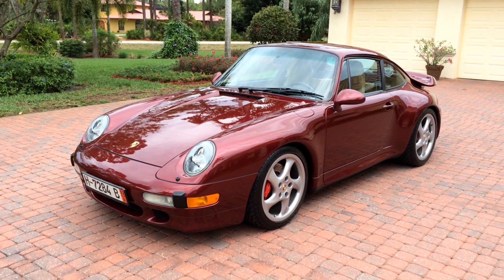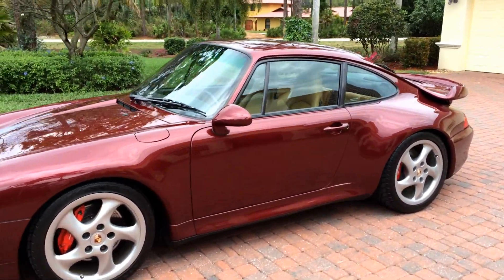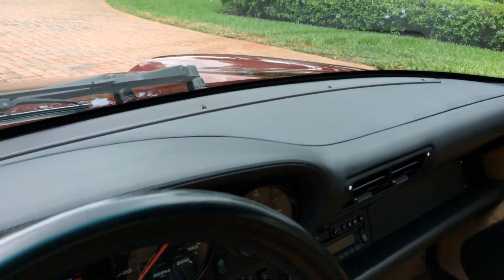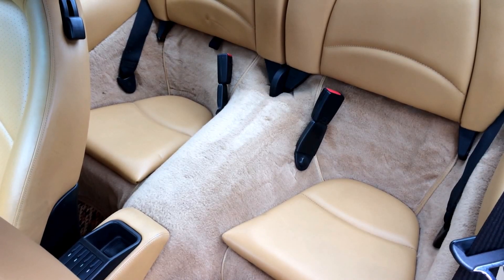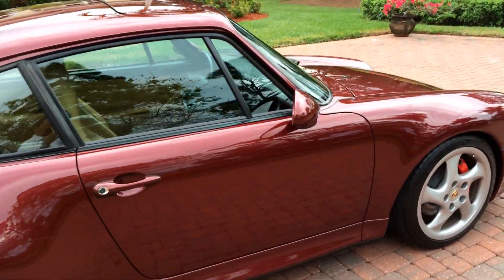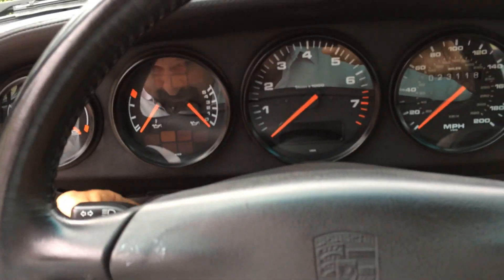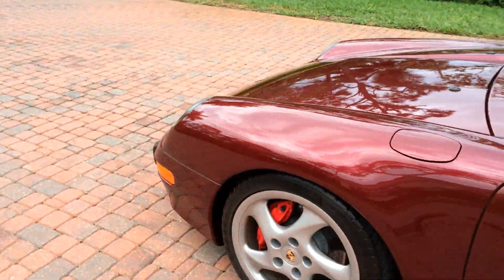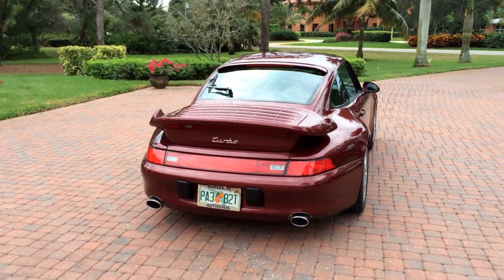SOLD - 1996 Porsche 911 Turbo for sale by Auto Haus of Naples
1996 911 Turbo (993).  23K Miles.  Incredible, immaculate car.